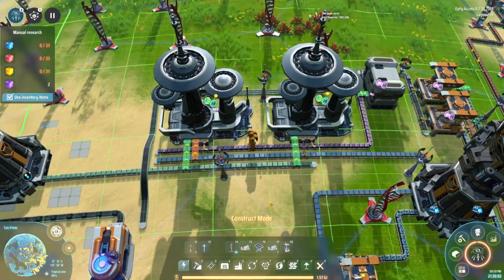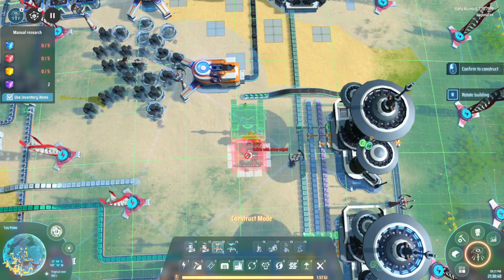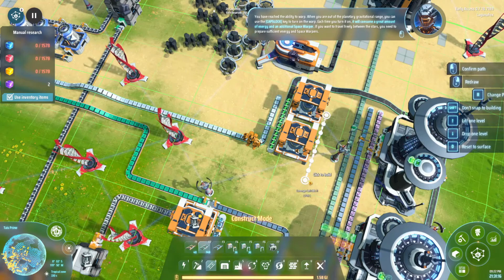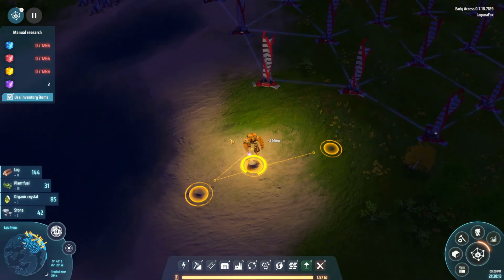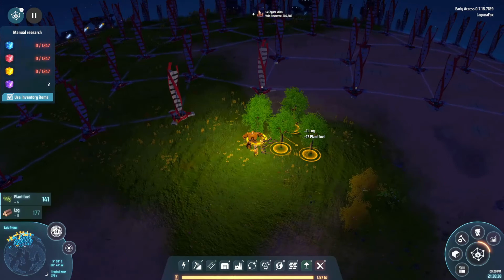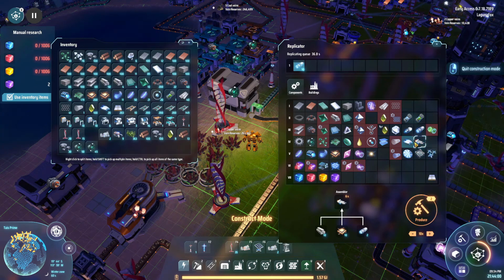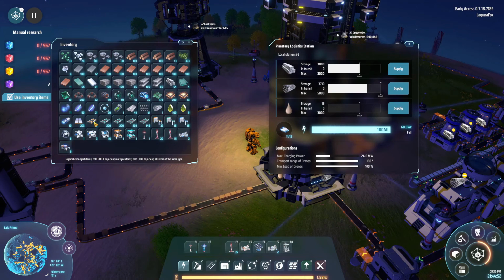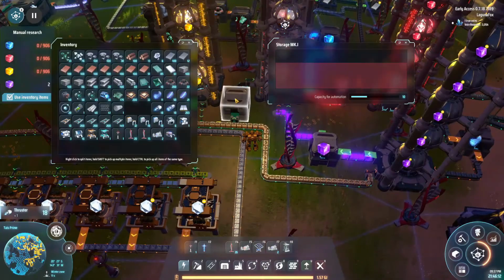Preparing For Casimir Crystal Production - Dyson Sphere Program - 045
Here I notice that Organic Crystals are dwindling a bit and we need to use more Titanium Crystals for making Casimir Crystals so I address my Plastic supply.

45th episode of my series playing Dyson Sphere Program where the entire goal is to create a massive star system wide industry for the purpose of creating components, doing research and ultimately creating the immense Dyson Sphere.